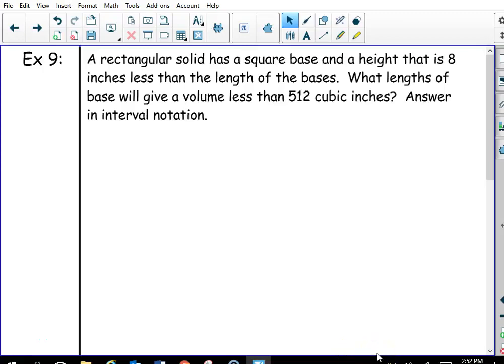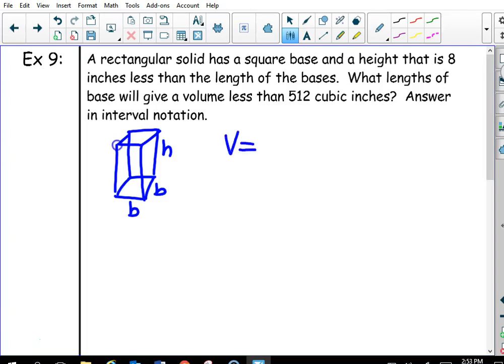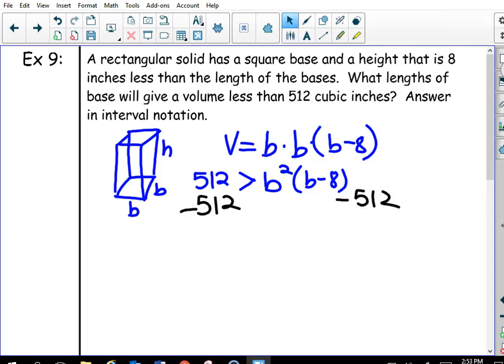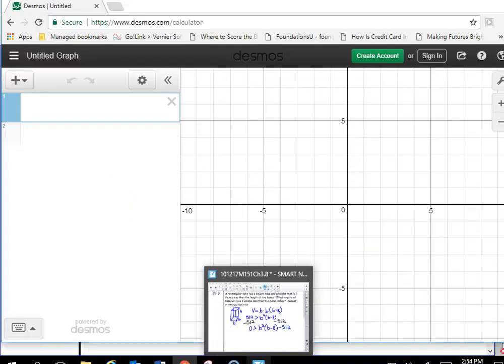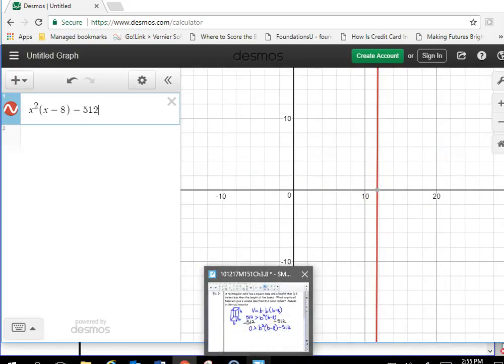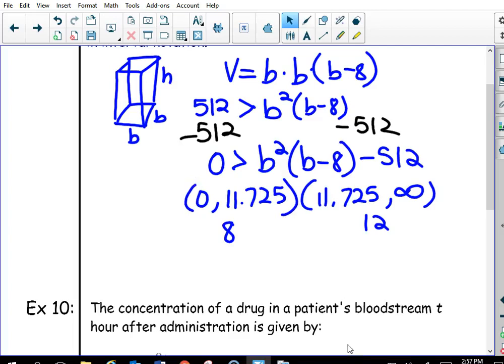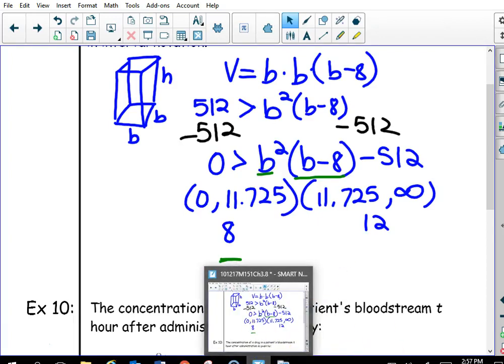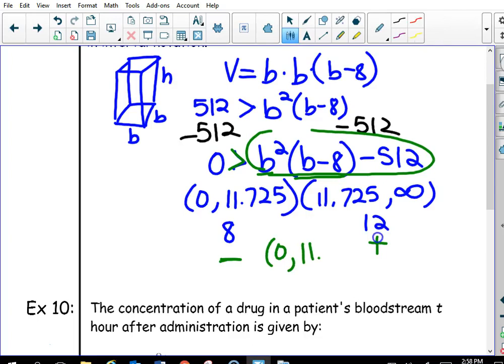Ch3 8 4